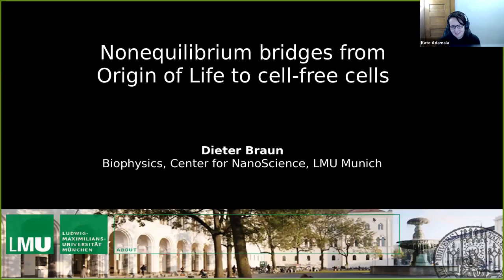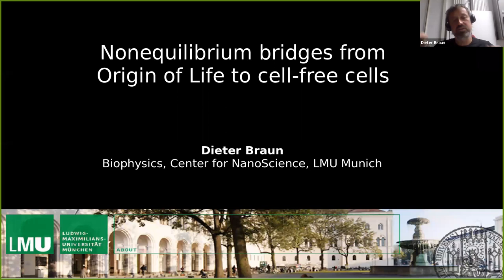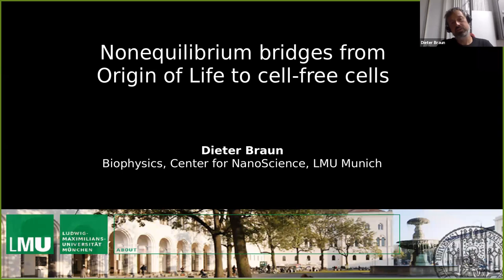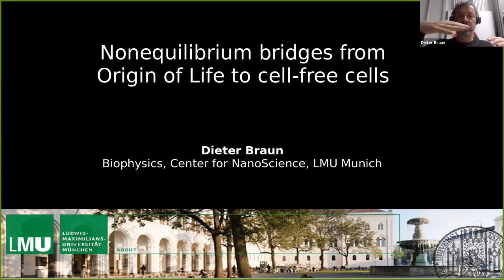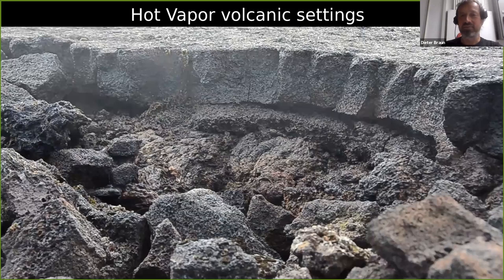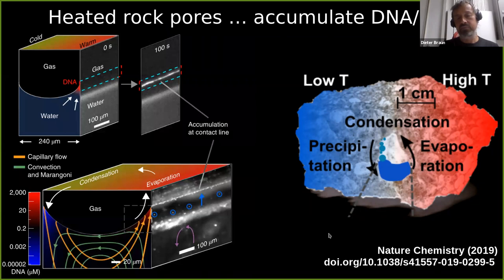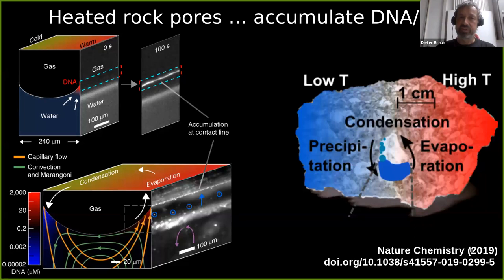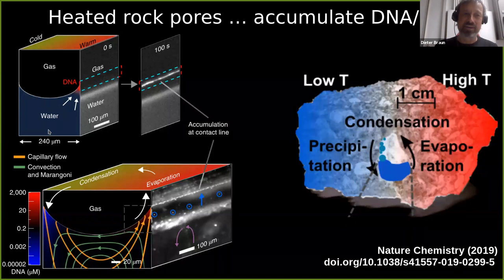Build-a-Cell seminar Dieter Braun: Nonequilibrium bridges from Origin of Life to cell-free cells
Build-a-Cell seminar presented by Dieter Braun from Ludwig Maximilians University
Nonequilibrium bridges from Origin of Life to cell-free cells

Recording made on November 8, 2021